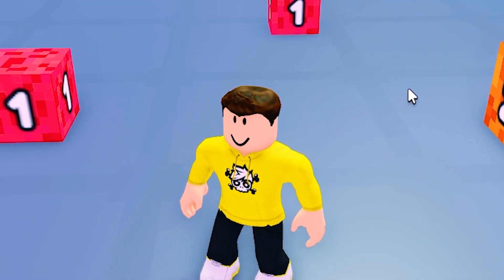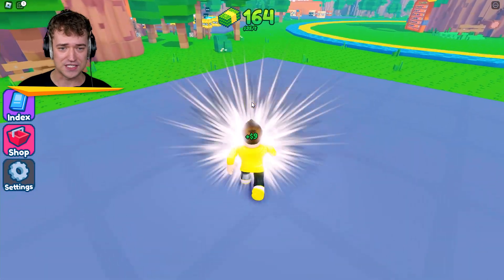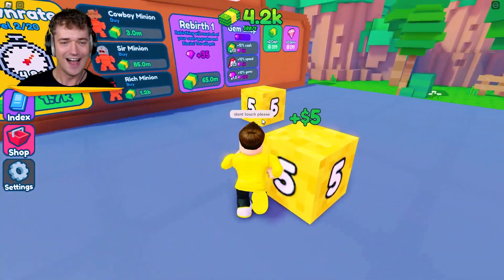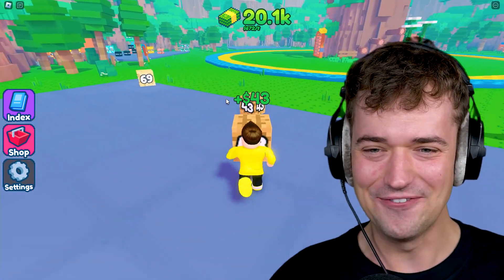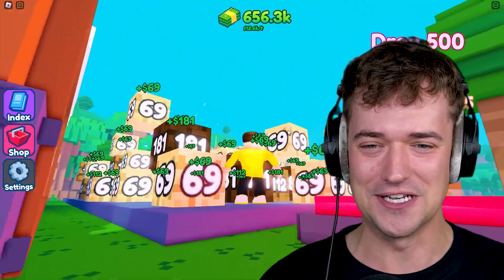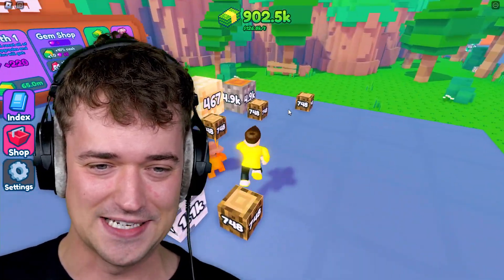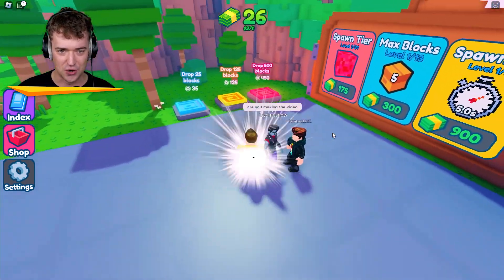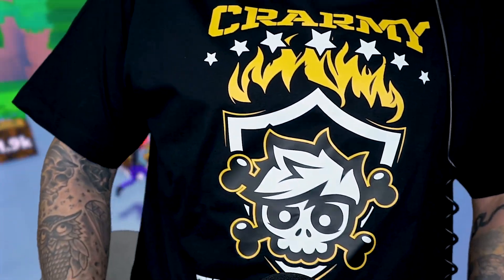ROBLOX MERGE SIMULATOR!